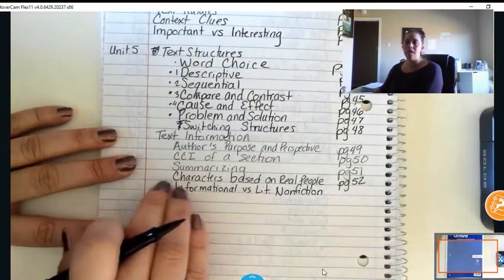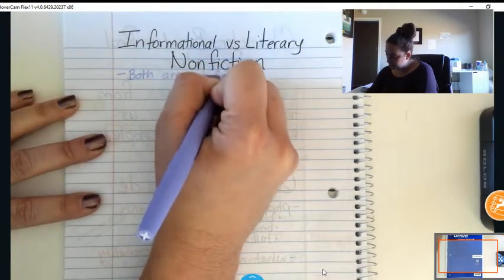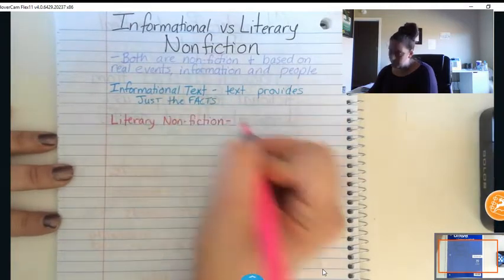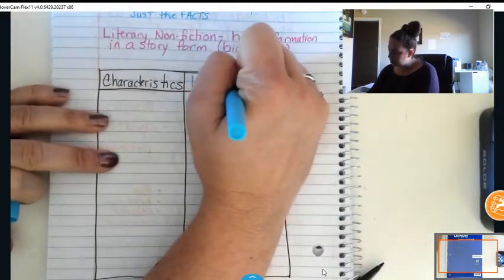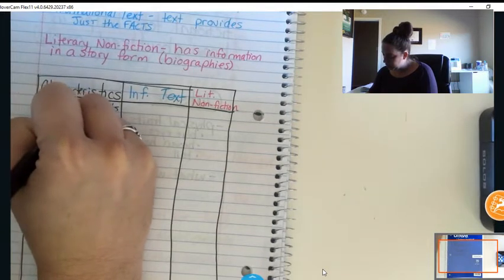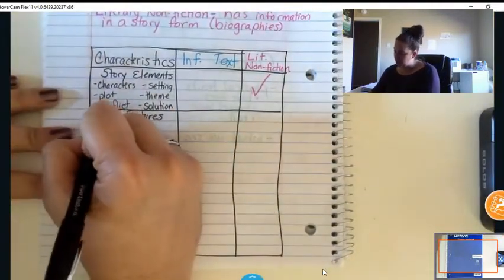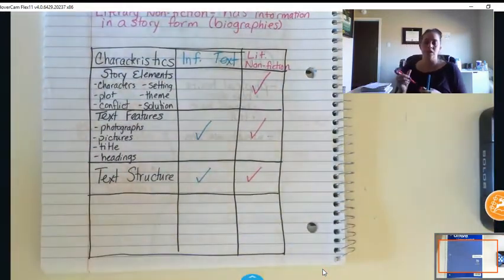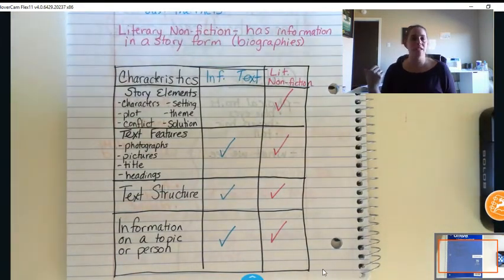Informational vs Literary Nonfiction